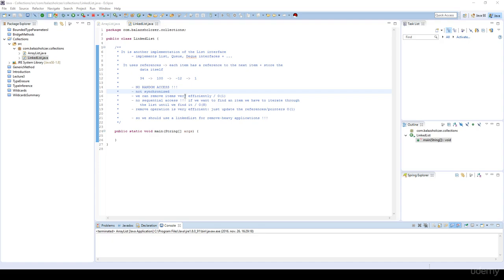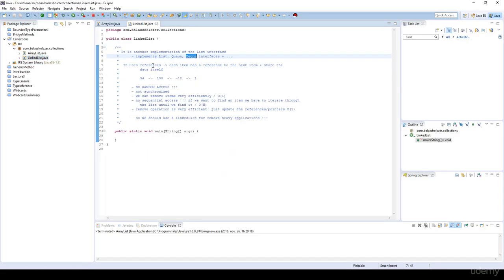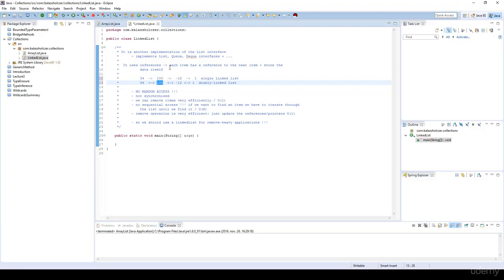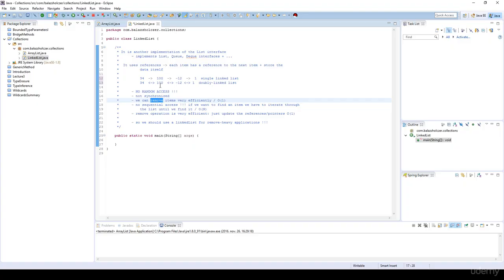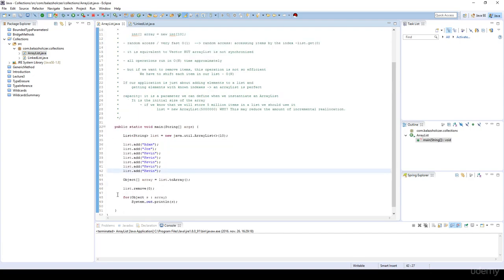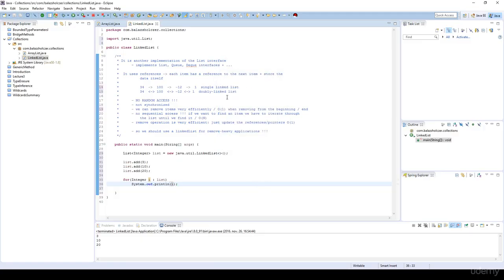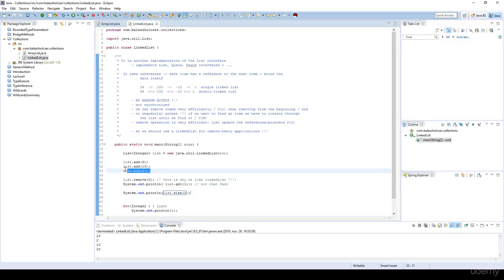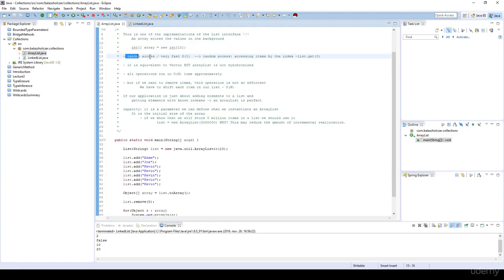Linked lists in java_util